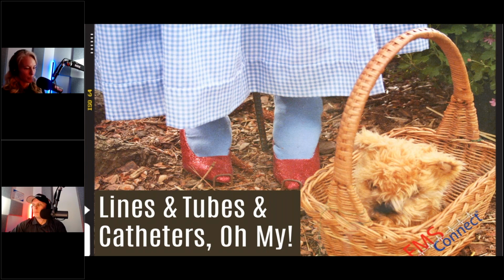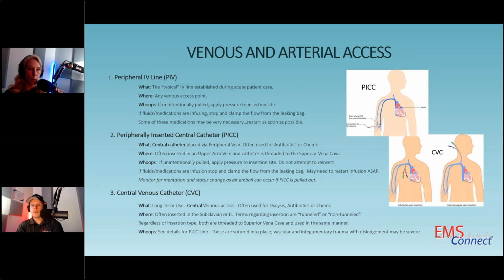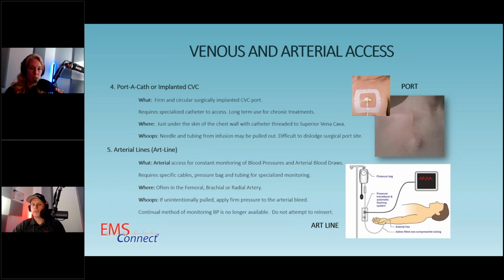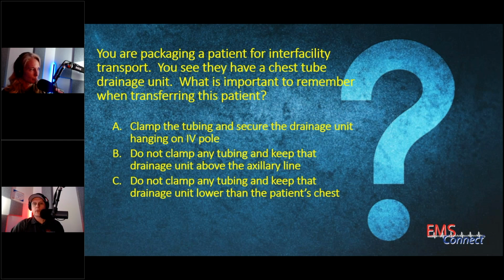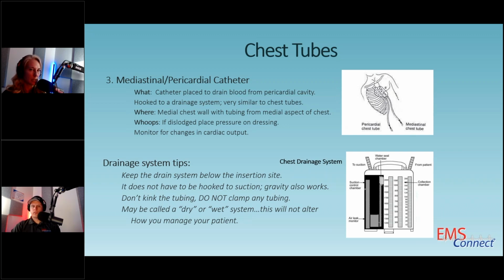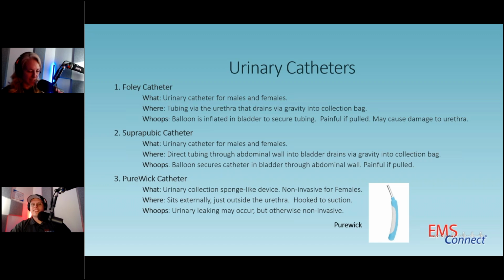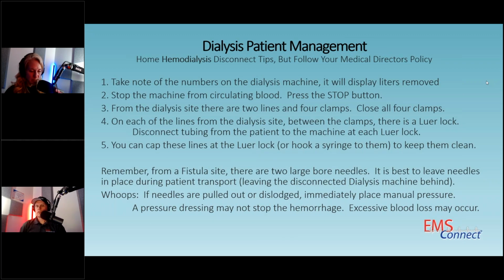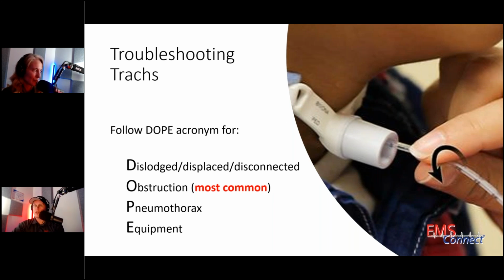Lines and Caths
Flight nurse Sheri Worle gets you educated about various patient lines, tubes, and catheters.